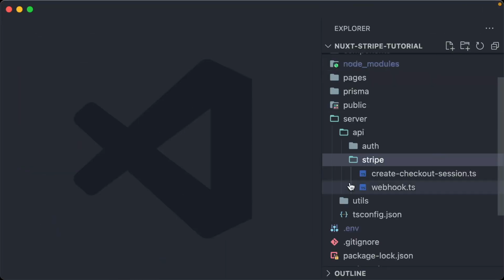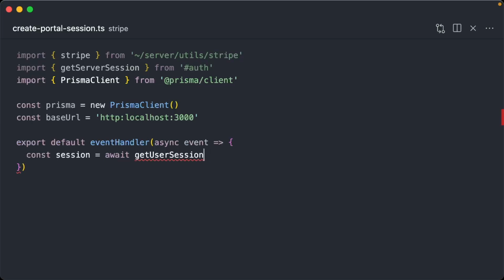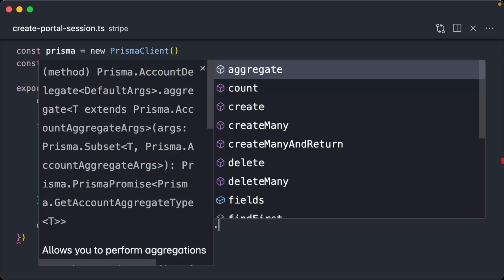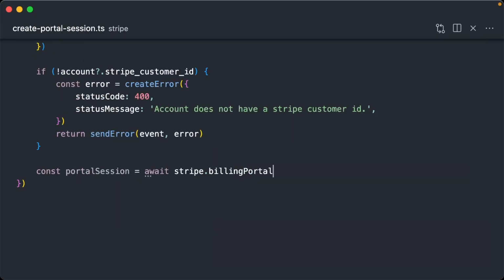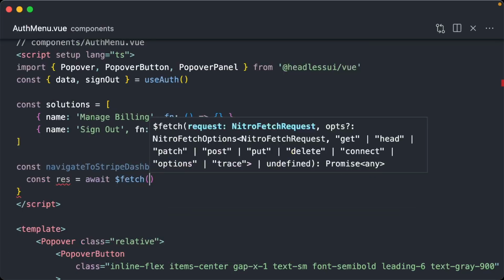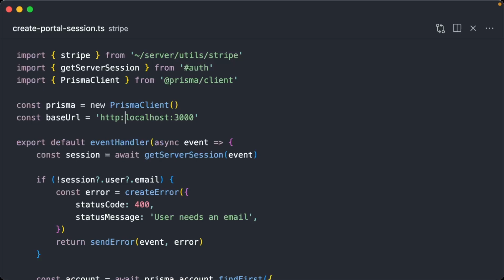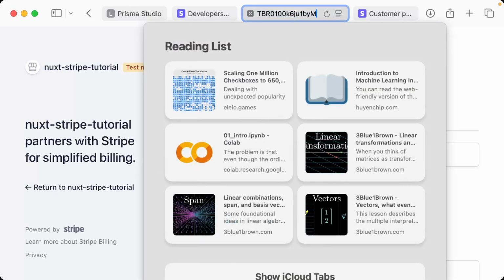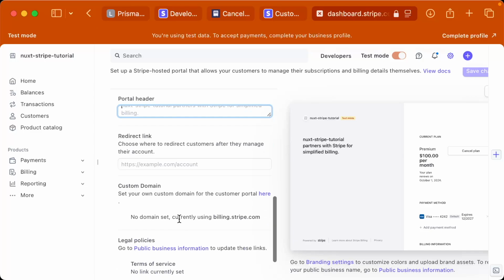Nuxt and Stripe Tutorial #8 - Customer Portal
Give users the ability to manage their subscriptions independently through Stripe's Customer Portal. Create endpoints that generate portal sessions, integrate management options into your UI, and allow customers to update payment methods, view billing history, and cancel subscriptions without contacting support. Includes refactoring code into reusable composables for cleaner architecture.